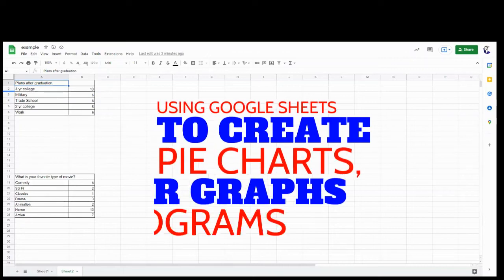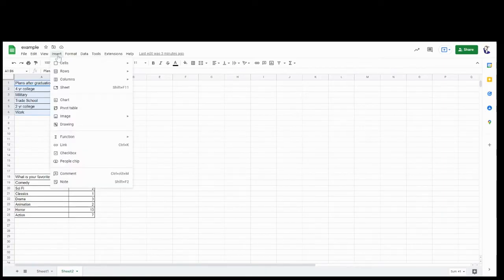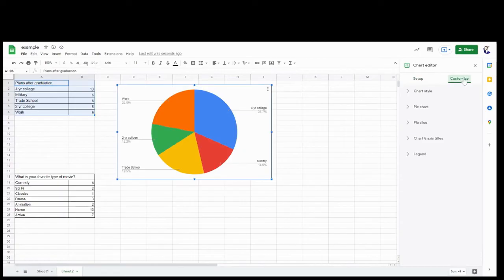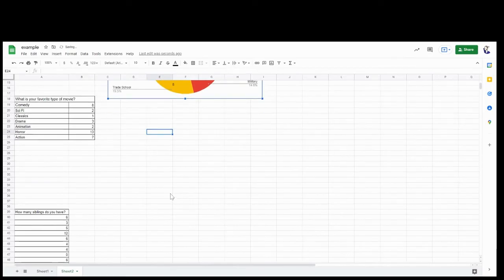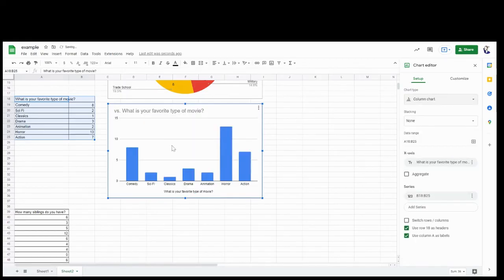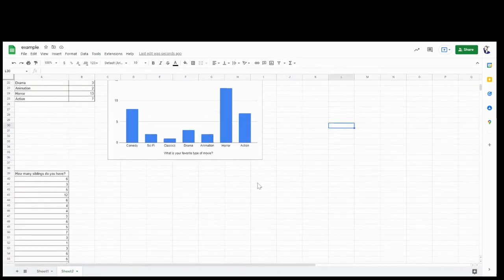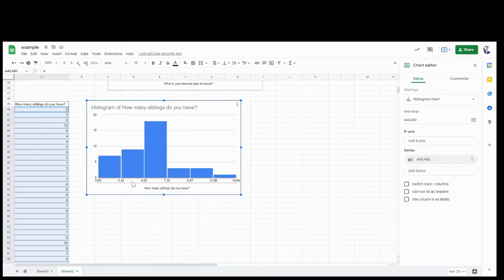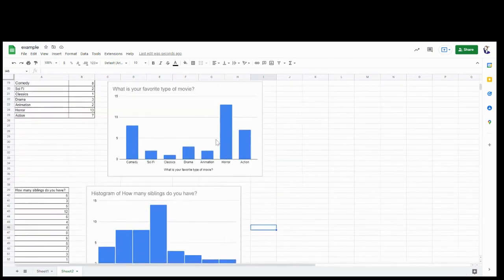Google Sheets Pie chart, Bar Graph, Histogram - How to create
This is a super short and straight to the point video on how to create pie charts, bar graphs, and histograms using google sheets. This is specifically for a project my students are doing in class, but hopefully can be helpful for others as well. This tutorial should give you some easy ways to visually represent your data using technology. It it by no means meant to make you an expert. These are the bare basics.